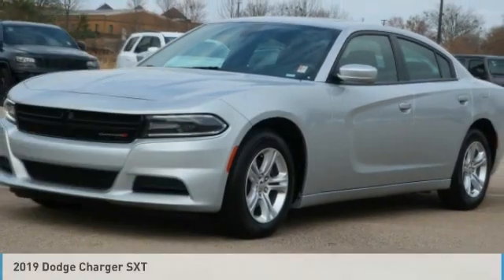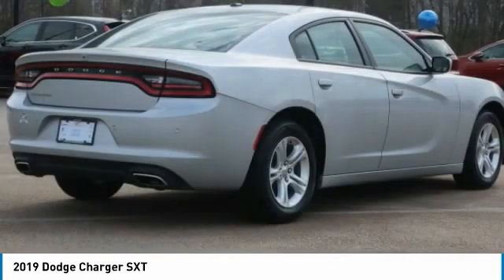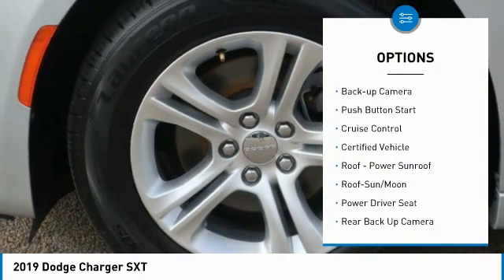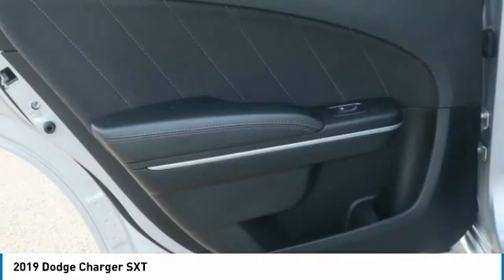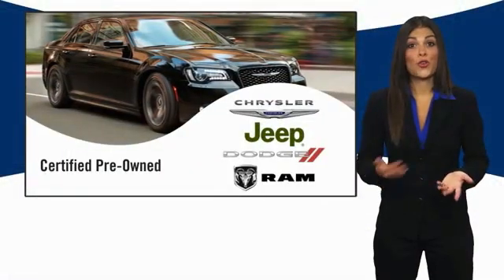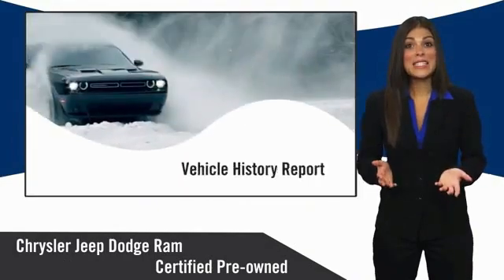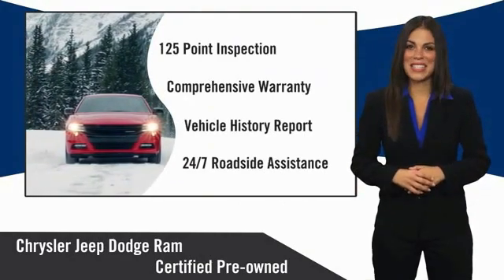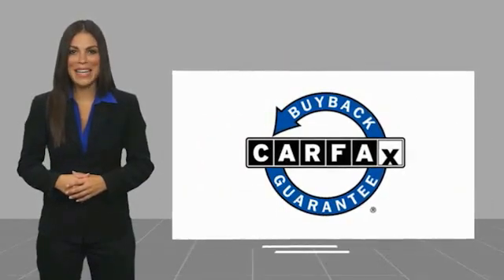2019 Dodge Charger Gainesville GA 15877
2019 Dodge Charger SXT

Must print ad and present ad at time of sale to receive quoted price.brbrSunroof, Carfax 1 Owner, Clean Carfax.brbrCARFAX One-Owner. Clean CARFAX. Certified. FCA US Certified Pre-Owned Details:brbr  * Warranty Deductible: $100br  * Limited Warranty: 3 Month/3,000 Mile (whichever comes first) after new car warranty expires or from certified purchase datebr  * 125 Point Inspectionbr  * Vehicle Historybr  * Powertrain Limited Warranty: 84 Month/100,000 Mile (whichever comes first) from original in-service datebr  * Includes First Day Rental, Car Rental Allowance, and Trip Interruption Benefits. SiriusXM 3 month trial subscription.br  * Transferable Warrantybr  * Roadside AssistancebrbrbrAwards:br  * 2019 KBB.com Best Resale Value Awards   * 2019 KBB.com Brand Image Awards For over 41 years our motto has been welcome to the family Call today for an appointment.